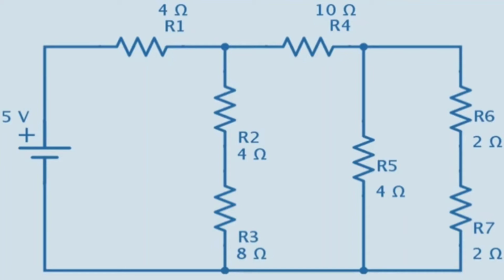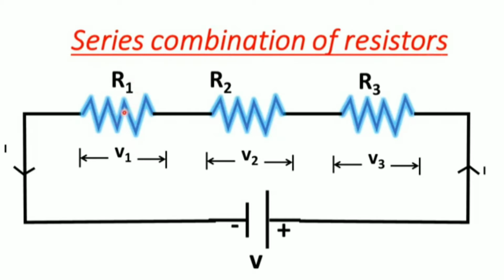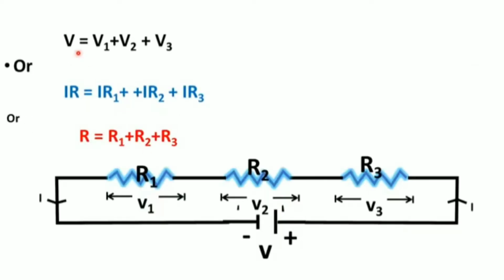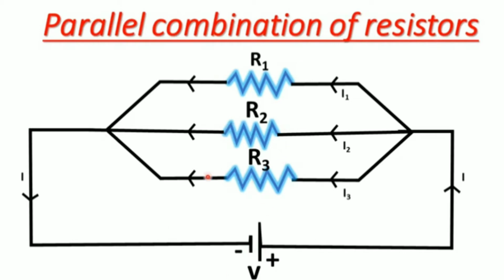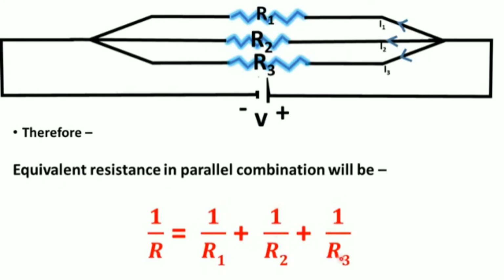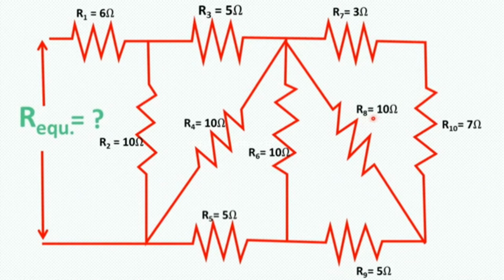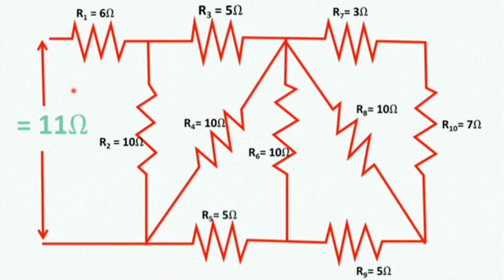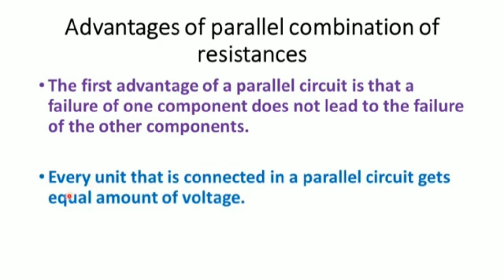Series and parallel combination of Resistors.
Resistors in series and parallel combination.